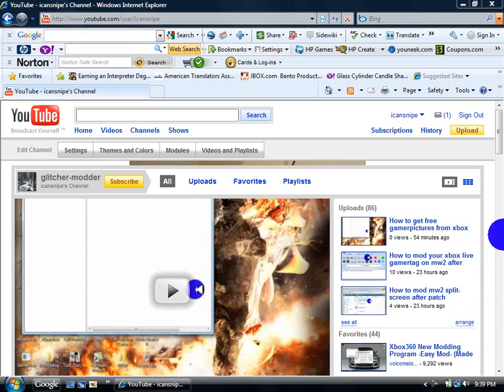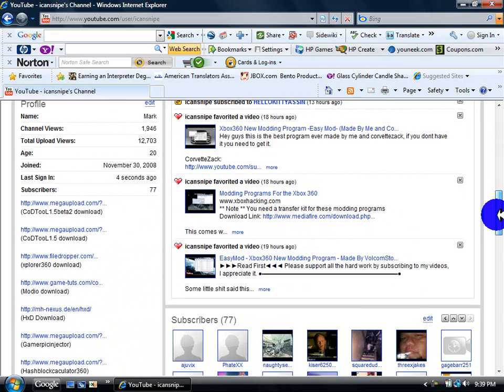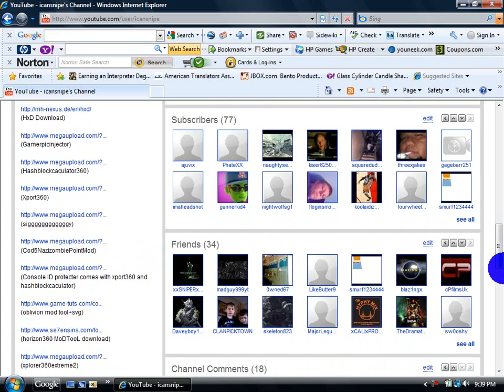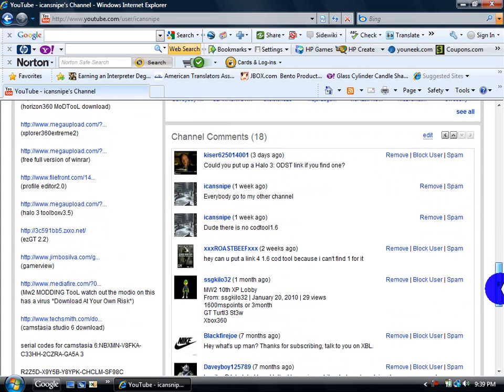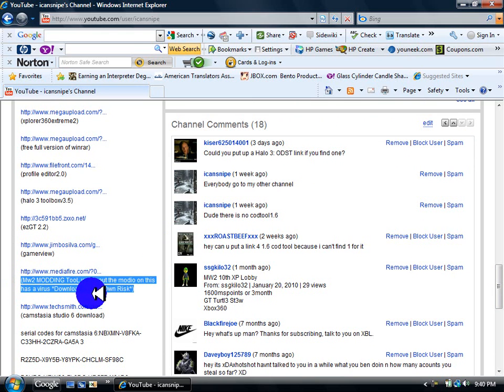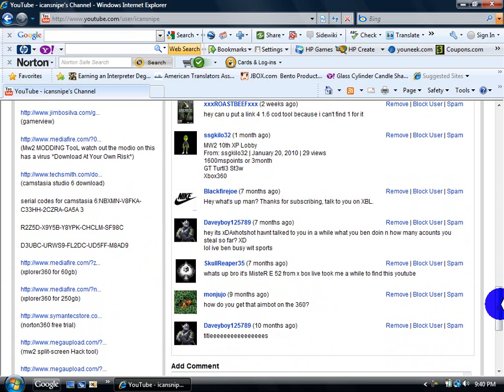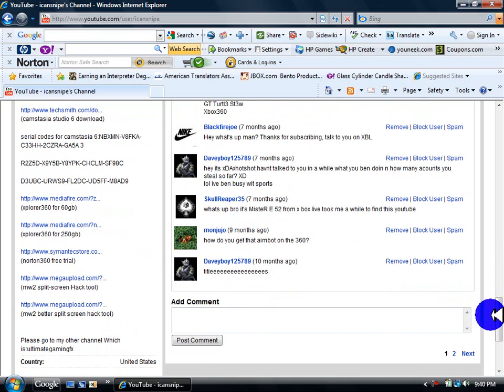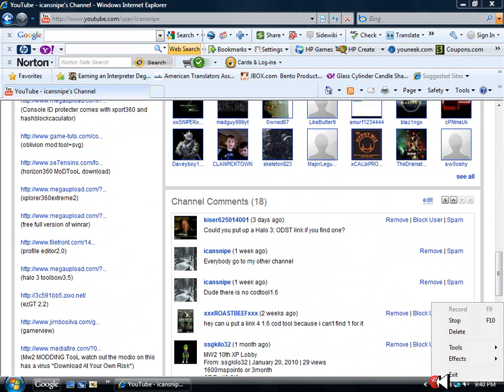Xbox 360 Modding programs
Please enjoy this video and subscirbe..